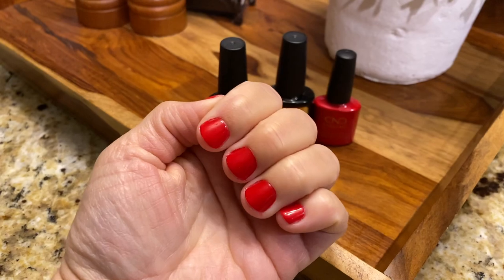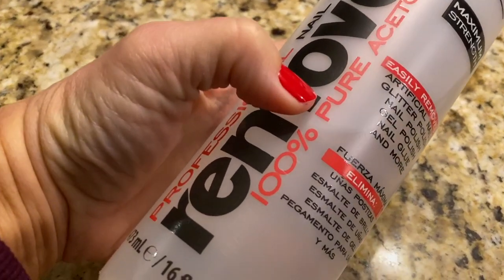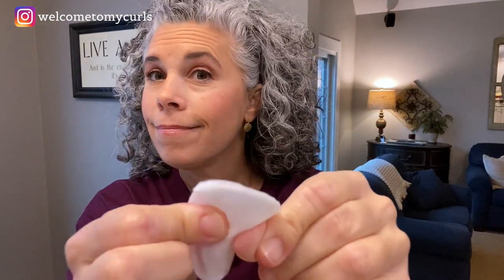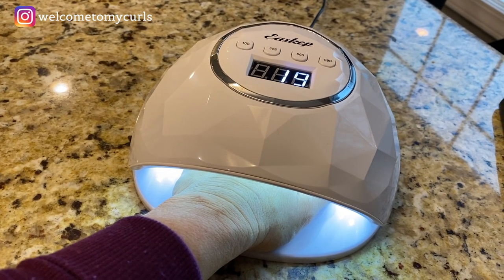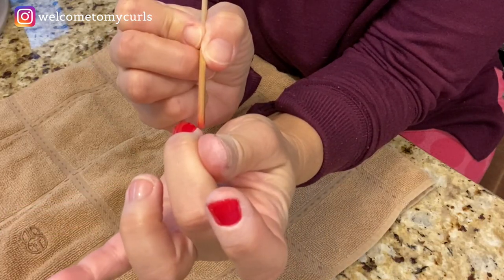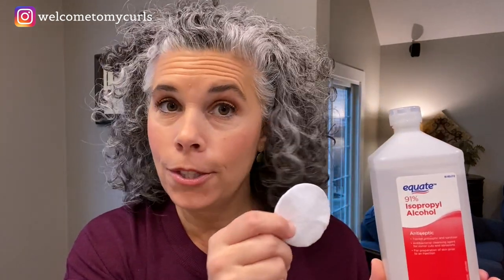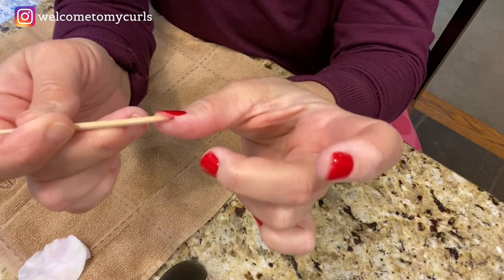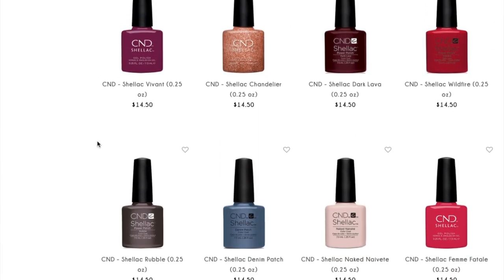Gel Manicure at Home on Natural Nails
I'm showing you how to paint short nails at home like a pro.  Using gel nail polish is a hug time saver, money saver, and is just so convenient.  This is a tutorial style video with Shellac nails at home.

**IMPORTANT** after applying top coat, cure nails with LED lamp for 90 seconds. I left this step out of the video. oops!!

// ITEMS NEEDED TO DO YOUR OWN NAILS
UV LED GEL NAIL LAMP
ORANGE STICKS
100% ACETONE
ISOPROPYL ALCOHOL
COTTON PADS